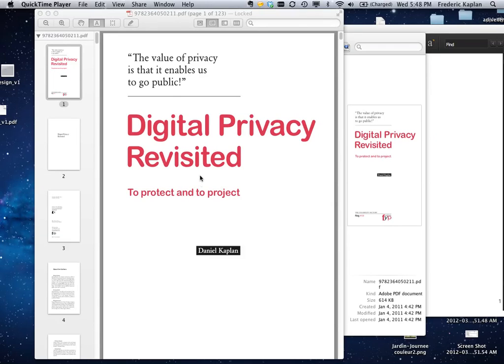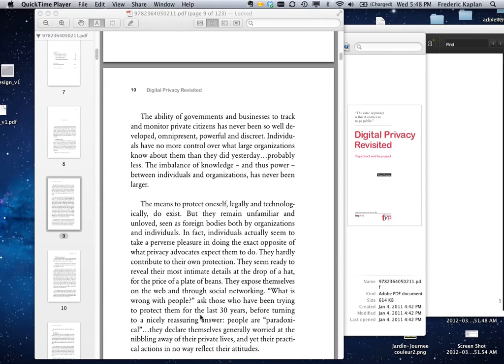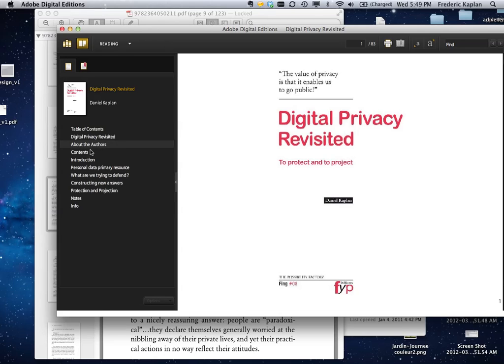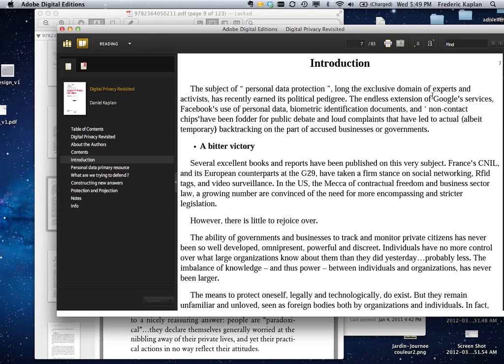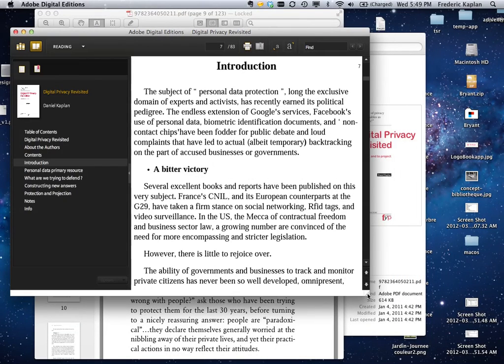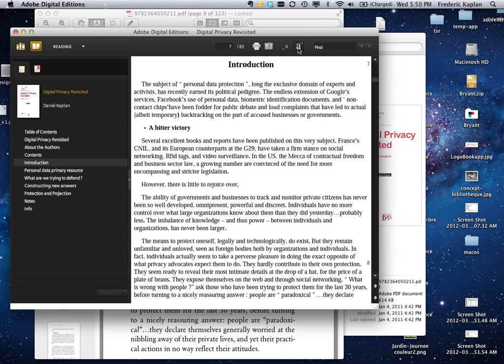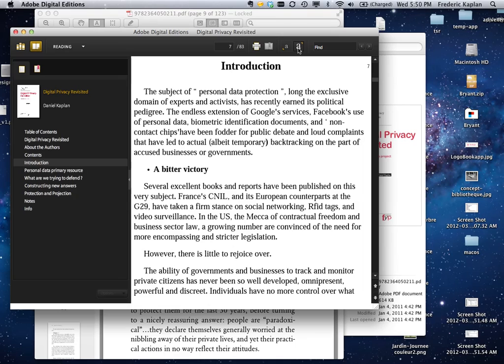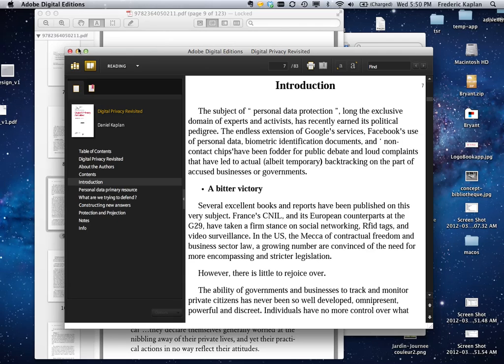Tutorial : What is an ePub ?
Short presentation by Stéphane Lecorney as part of the EPFL DH101 course. Check also : dh101.ch